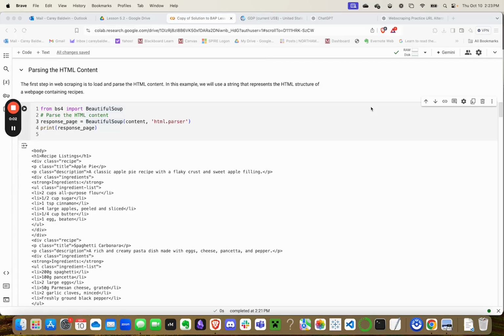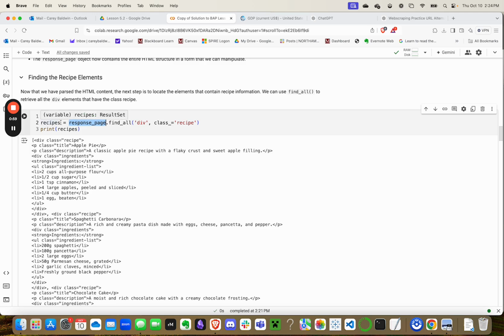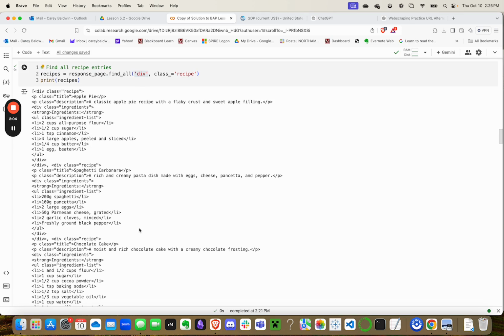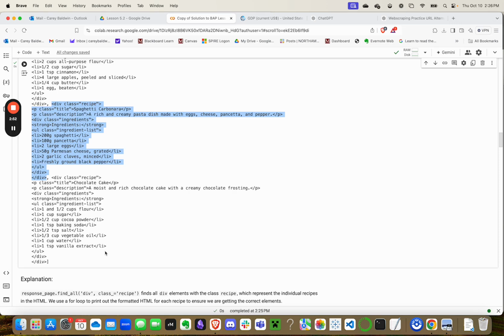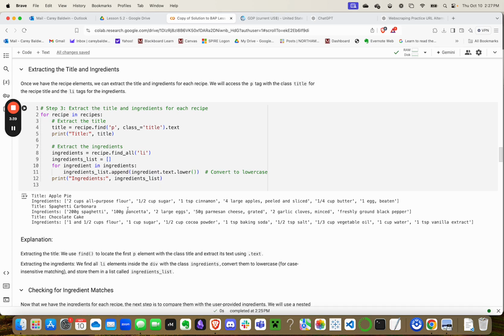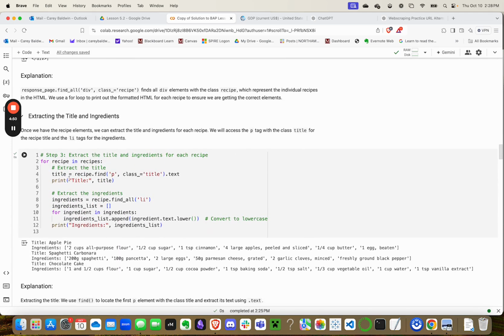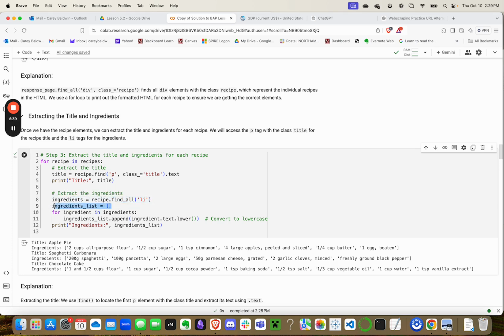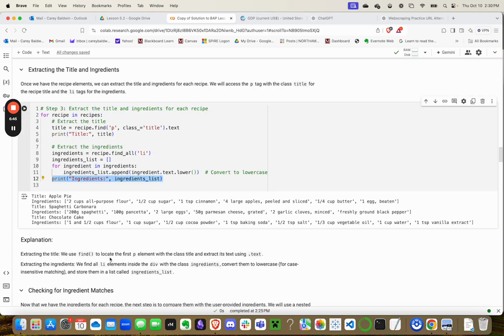Extracting Recipe Information from HTML Source Code 🍲